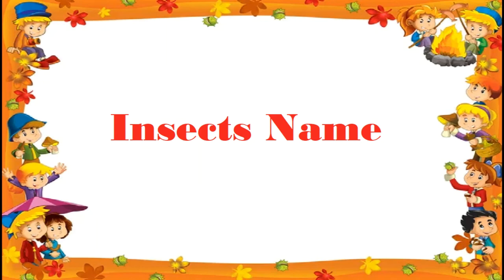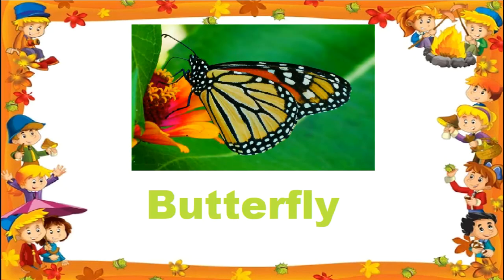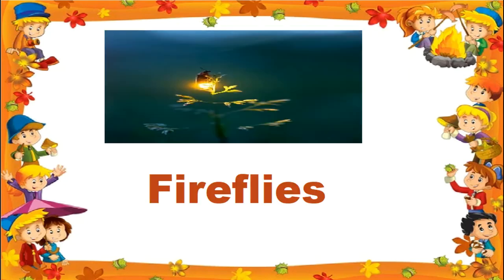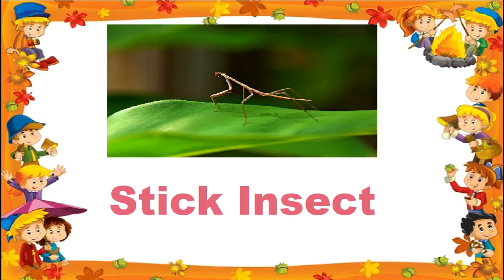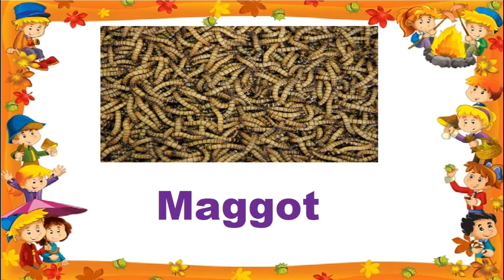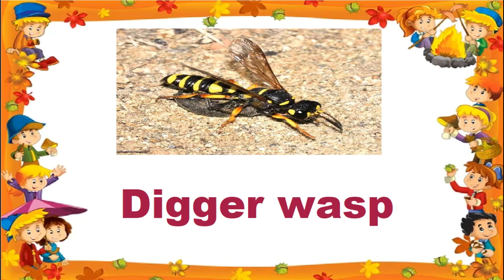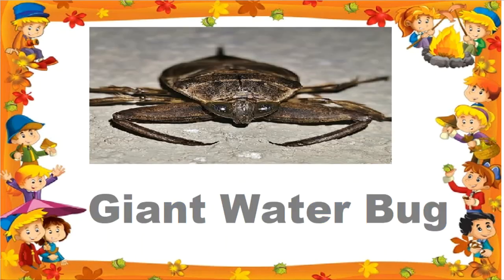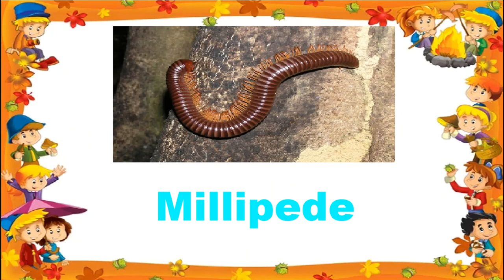Insects Name | Flying & Crawling Insects | 50 Insects Name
Insects Name
Insects Name name in English
Flying Insects Name
Crawling Insects Name
50 Insects Name
Insects Name
Moths
Silverfish
Cockroaches
Grasshoppers
Ants
Fleas
Termites
Earwigs
Dragonflies
Booklice
Wasps
Ladybugs
Crickets
Silkworms
Firefly
Stink Bugs
Beetles
Bees
Bed bugs
Butterflies
Bee
Beetle
Butterfly
Bug
Cockroach
Cricket
Dragonfly
Flea
Fly
Grasshopper
Grub
Ladybug
Mosquito